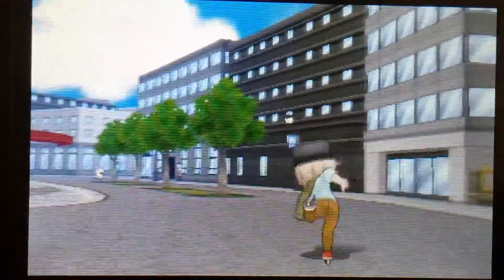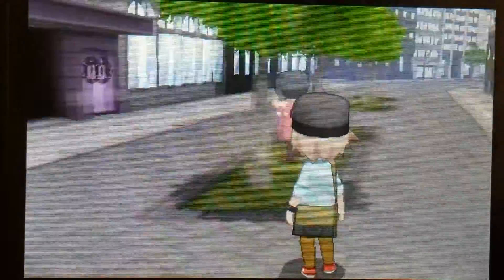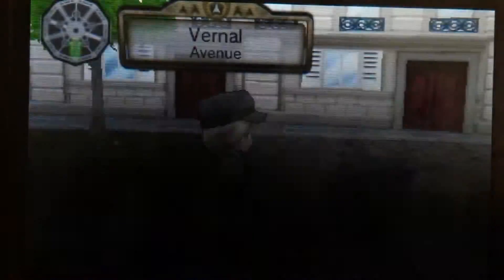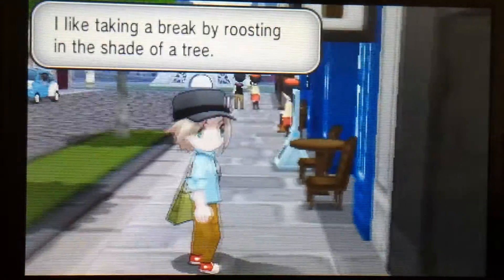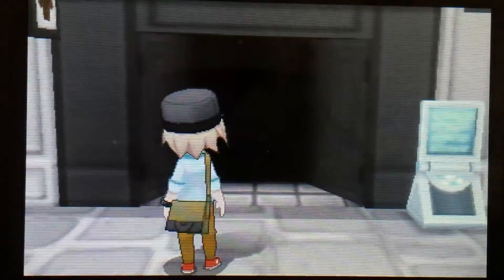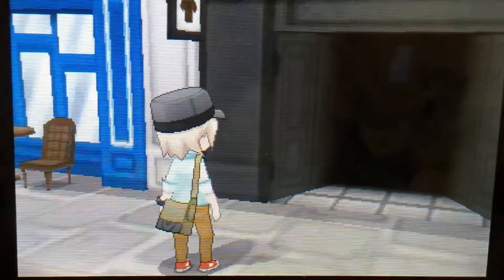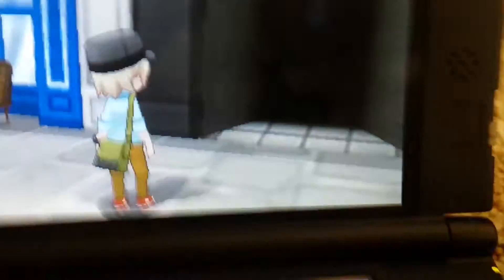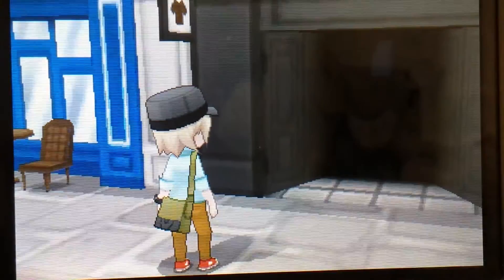Pokemon X & Y Missing No. Easter Egg!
I Guess Missing. No Is In XY After All. Never Expected This One.

Poke Amino: SuperDuperPokemon
Google+: SuperDuperPokemon
Skype: SuperDPokemon